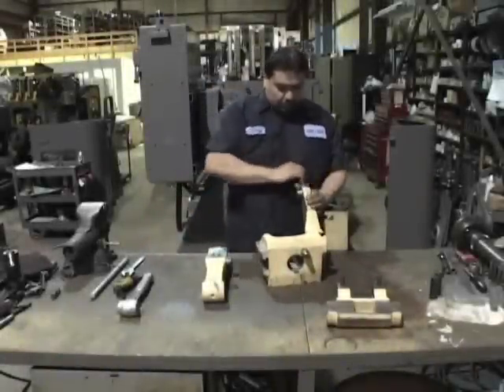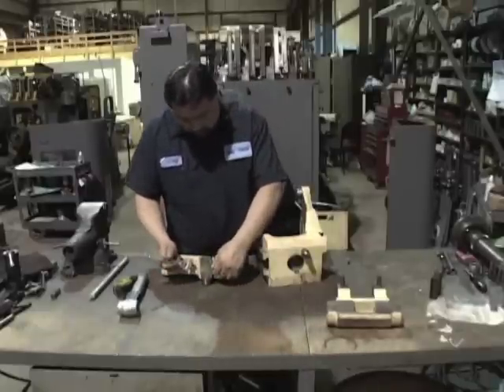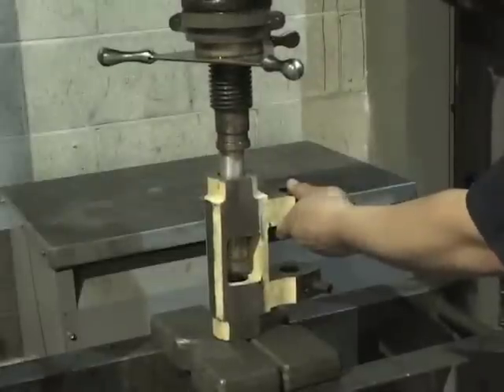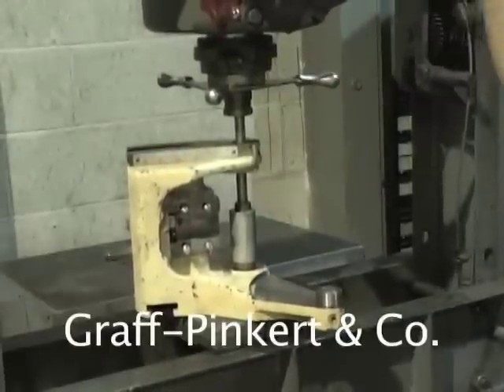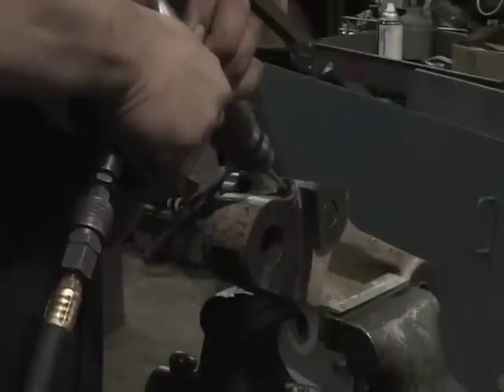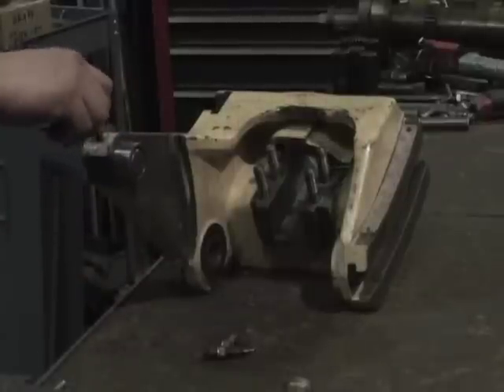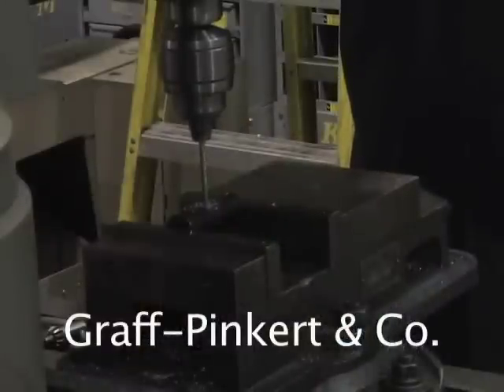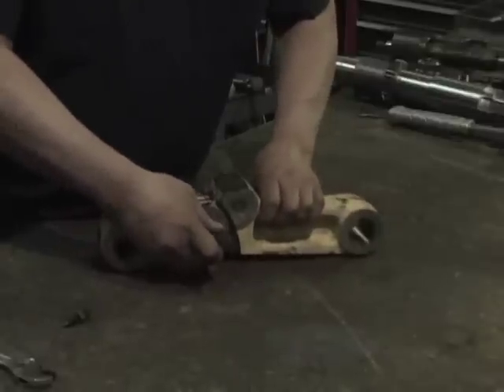Changing the Pins and Bushings Lower Quadrants on a 1-3/4" Wickman (Part II)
This video explains replacing the pins and bushings in the lower quadrants on a table after they have been removed from the machine.